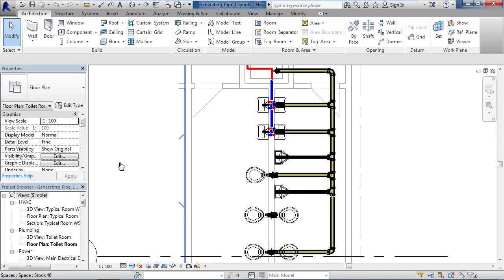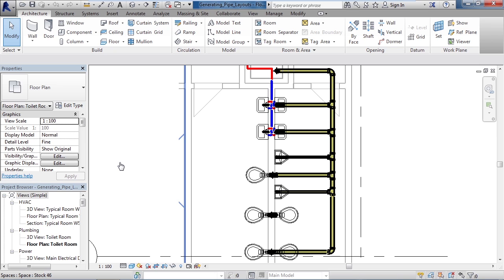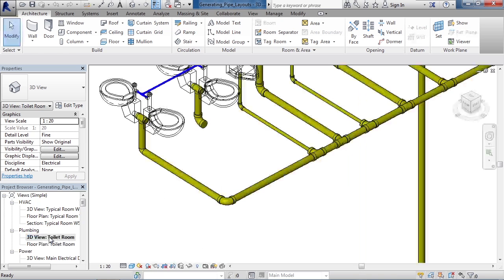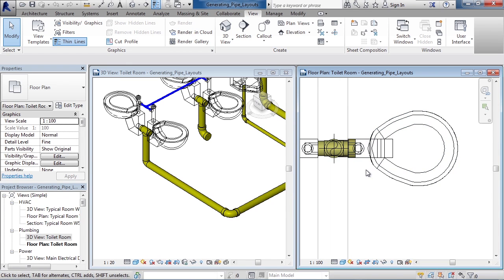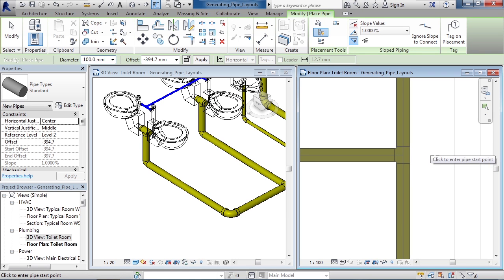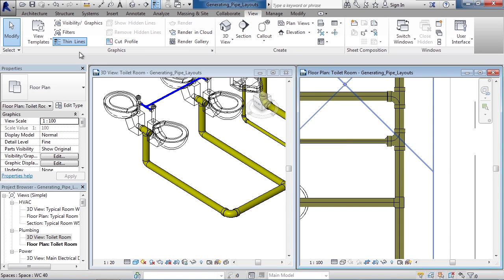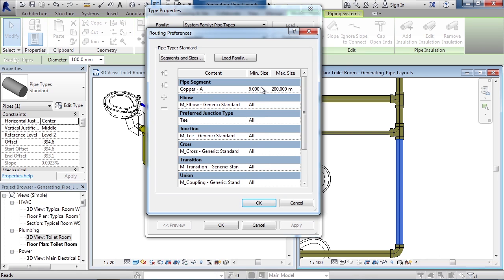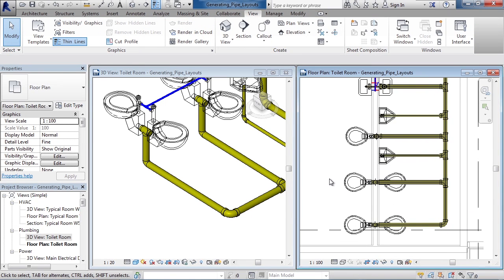091 Generating Pipe Layouts